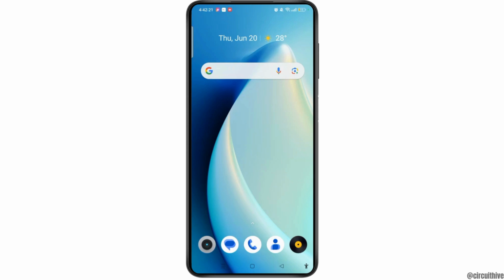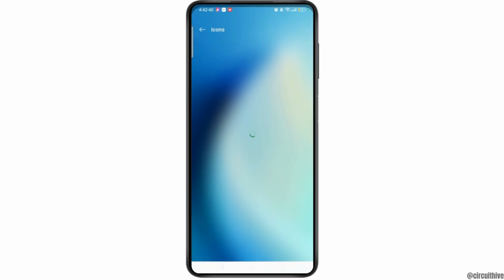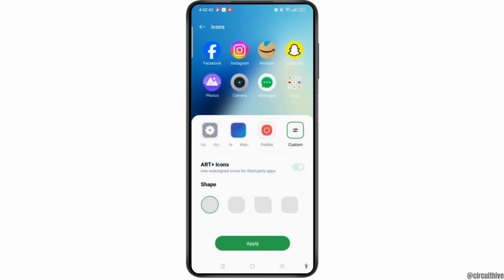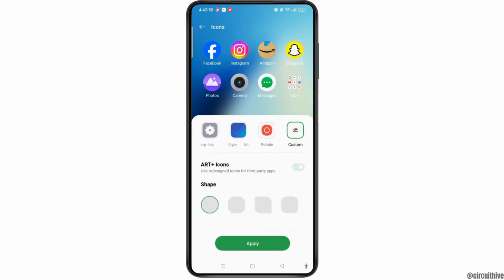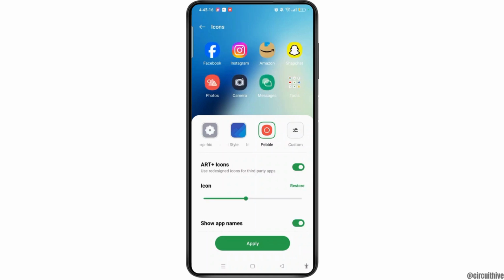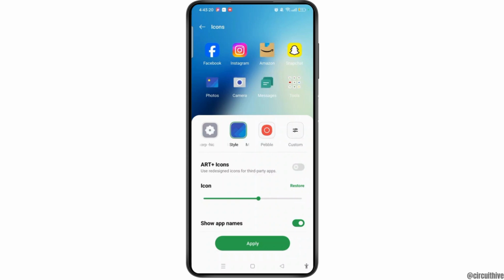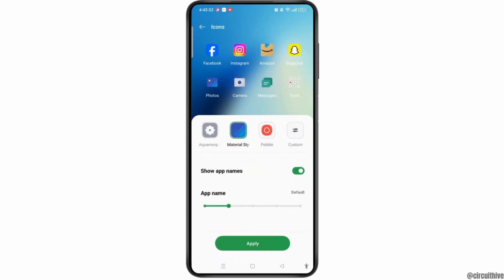How to Change Android Icon Shapes Into Different Shapes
Learn how to change Android icon shapes into different shapes with ease in this step-by-step tutorial. Whether you're using Android 10, Android 11, or a Vivo phone, we've got you covered!

In this video, you'll discover how to customize your Android icon shapes to match your style preferences. We'll explore various methods to change icon shapes on different Android versions and Vivo devices.

Timestamps:
0:00 Introduction
0:30 Step 1: Accessing Icon Settings
0:40 Step 2: Changing Icon Shapes
1:00 Step 3: Applying Custom Shapes